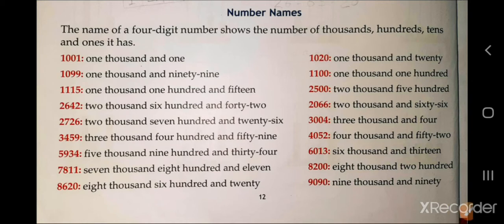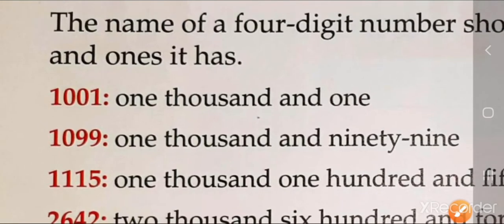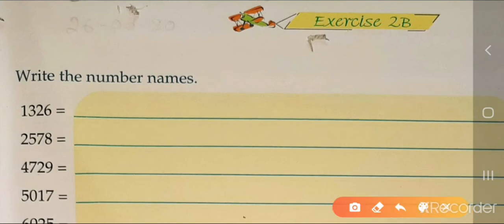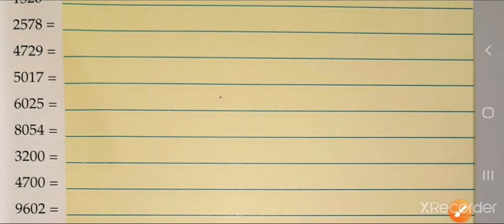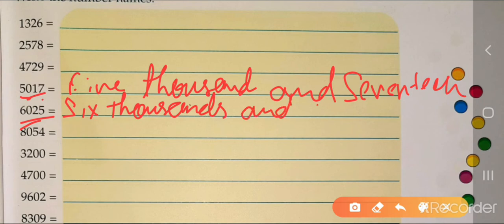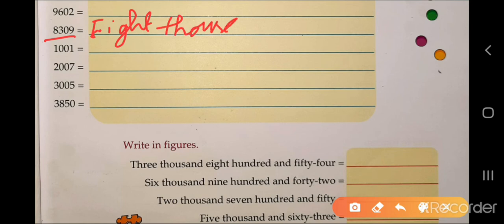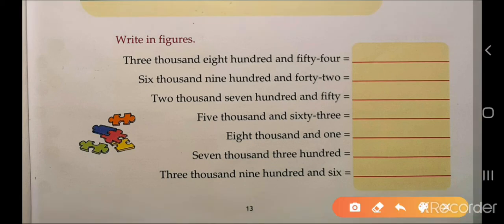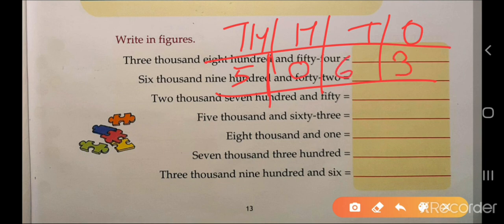junior maths Class 3 page no. 12,13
junior maths
 Class 3
Page 12,13
Four digit number name